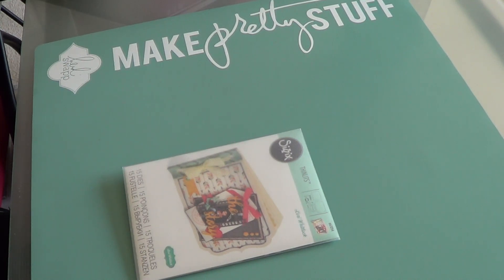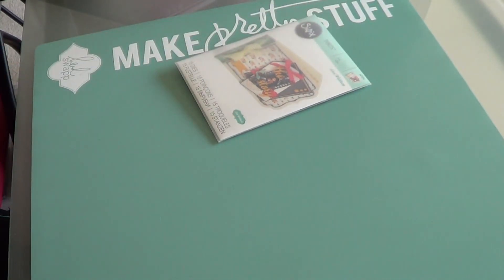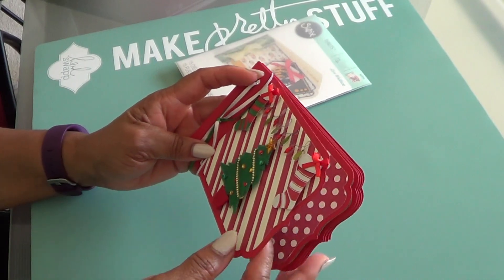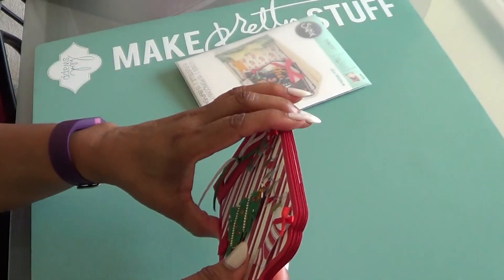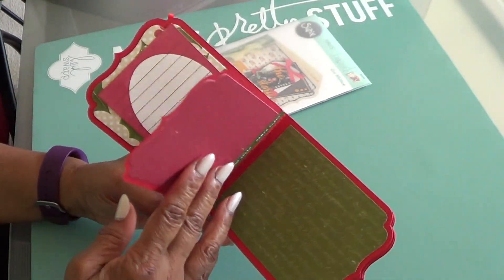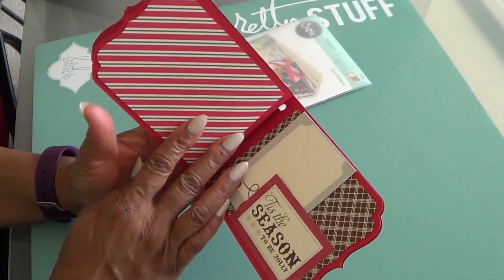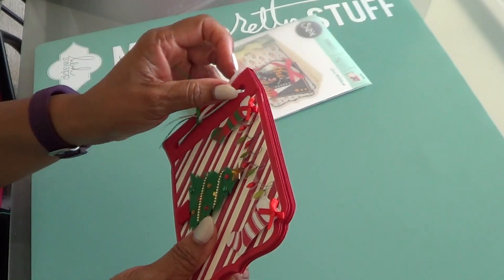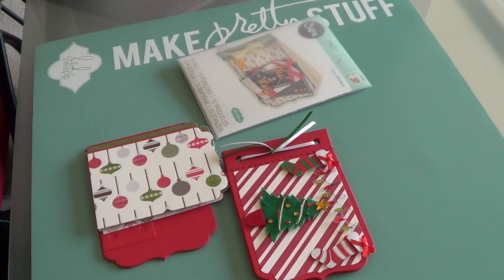Christmas in a Flash with Lady Kre